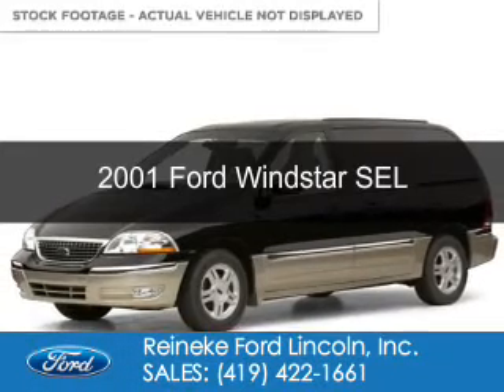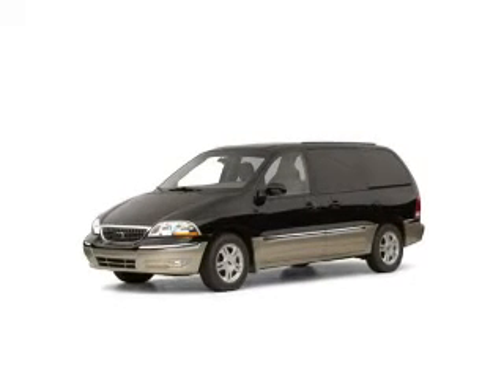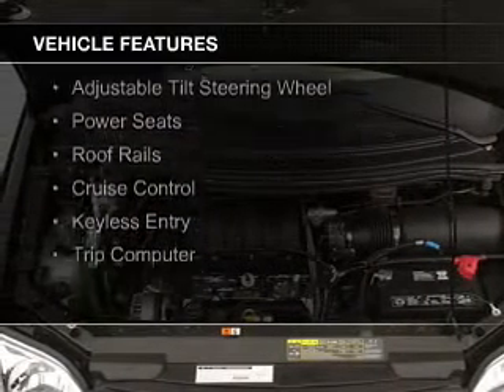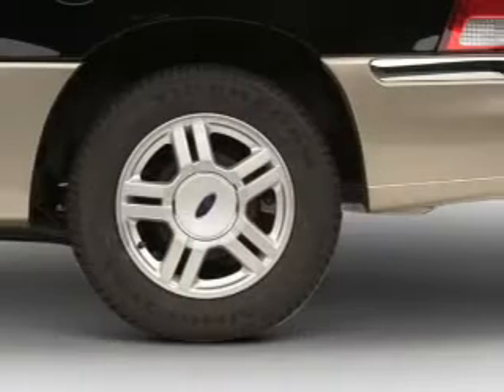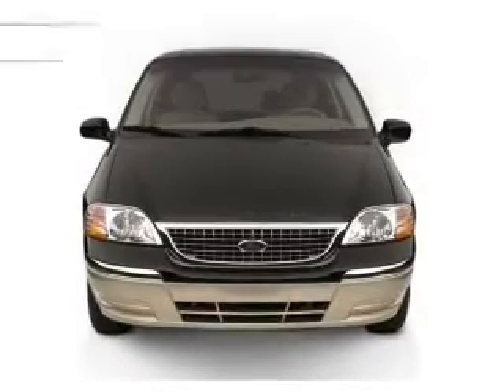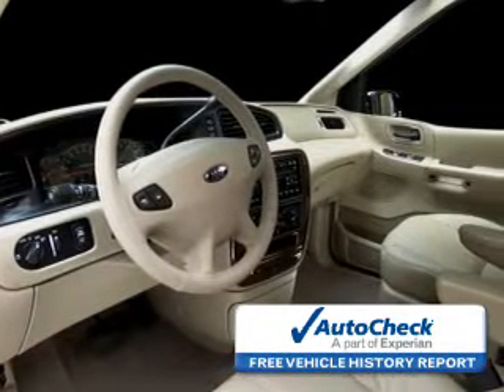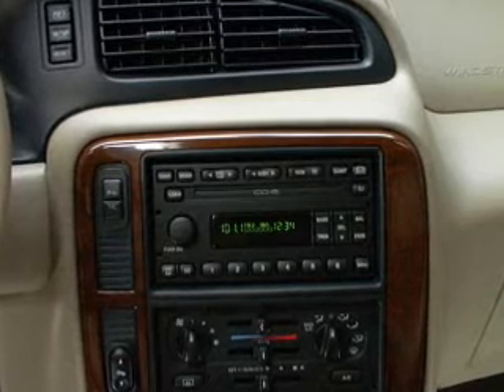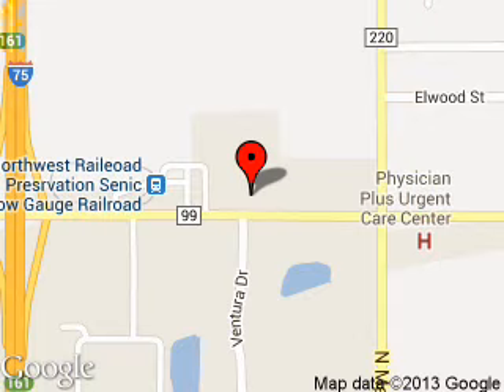2001 Ford Windstar - Findlay OH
Phone:
Year: 2001
Make: Ford
Model: Windstar
Trim: SEL
Engine: 3.8 liter 6 cylinder 12 valve
Transmission: 4-Speed Automatic
Color: Vibrant White Clearcoat
Mileage: 192866
Address:
12000 County Road 99